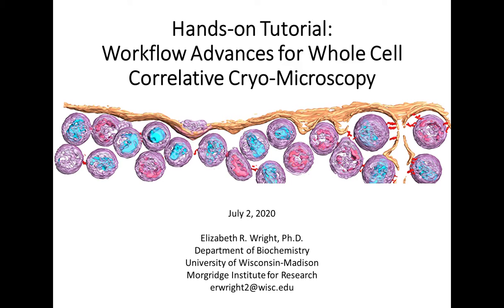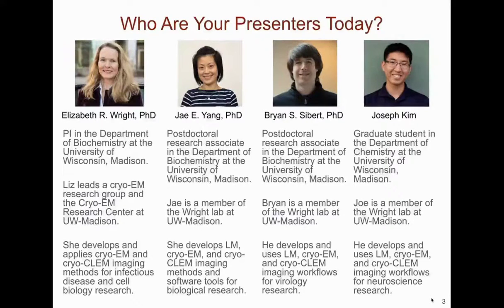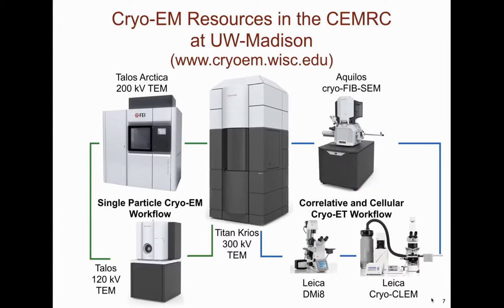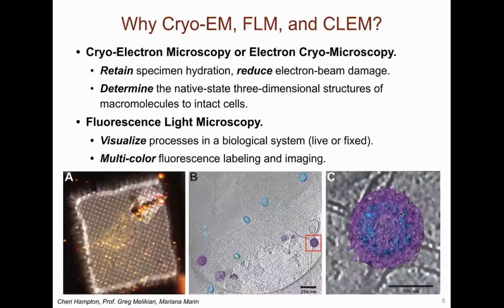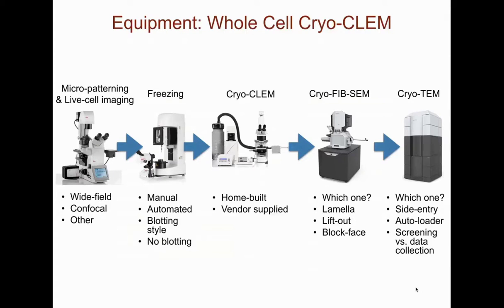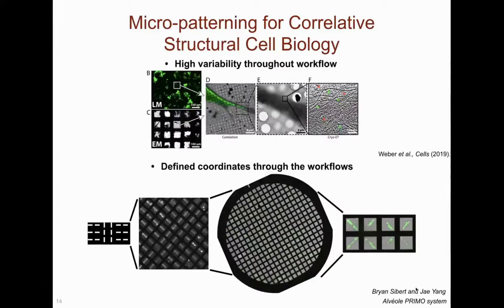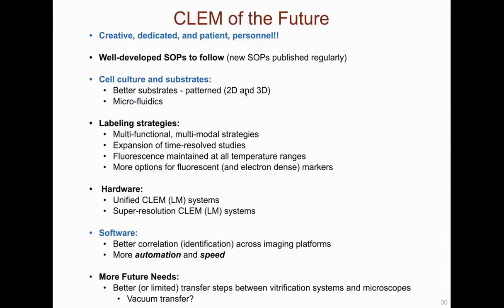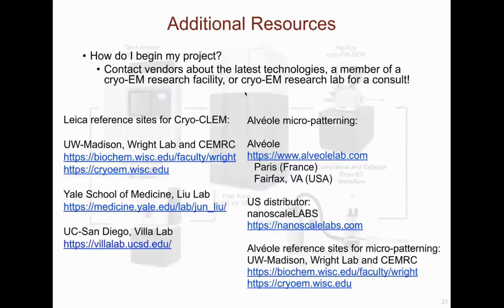Hands-on Tutorial: Workflow Advances for Whole Cell Correlative Cryo-Microscopy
Presented By:  Elizabeth R. Wright, Ph.D. /  Jae E. Yang, Ph.D. /  Bryan S. Sibert, Ph.D. /  Joseph Y. Kim

Speaker Biography: Elizabeth Wright: Her research program focuses on the development and use of cryo-EM and correlative light and electron microscopy (CLEM) imaging technologies
Jae Yang: , Jae joined Dr. Wright's group at UW-Madison and has focused on development of high-precision cryo-CLEM with flexible workflows and an easy-to-use software toolkit
Bryan Sibert: His research interests center around using cryo-ET to study viral structure and assembly in multiple systems including RSV, HIV-1, and Ty1 LTR-retrotransposon.
Joseph Kim:  He uses both neuron-like cell lines and primary neuron cultures in his research.

Webinar: Hands-on Tutorial: Workflow Advances for Whole Cell Correlative Cryo-Microscopy

Webinar Abstract: . In this webinar, we will expand upon the basics of the technologies that were presented in the first webinar. We will describe successful step-by-step procedures for cell care, patterning substrates, culturing cells on substrates, and cryo-CLEM imaging. We will highlight validation steps and timing associated with stages throughout the process.

Earn PACE Credits:
1. Make sure you’re a registered member of LabRoots
2. Watch the webinar on YouTube or on the LabRoots